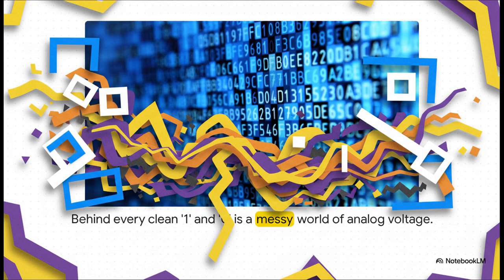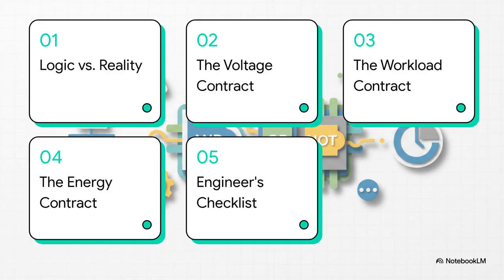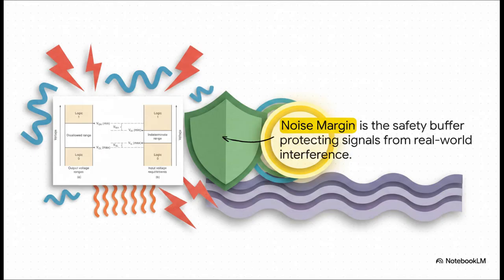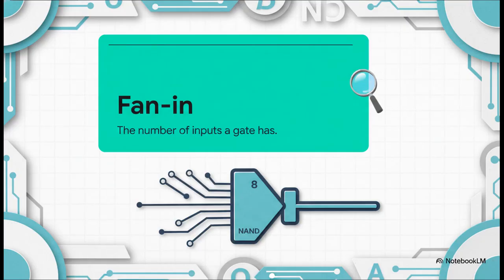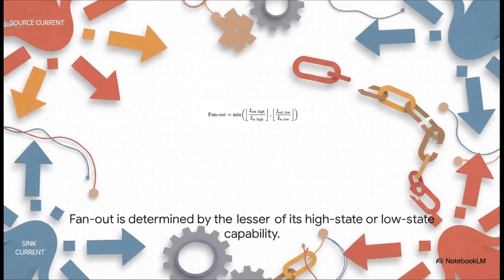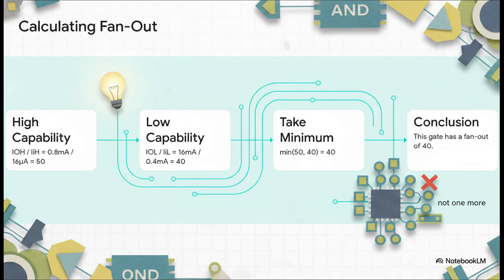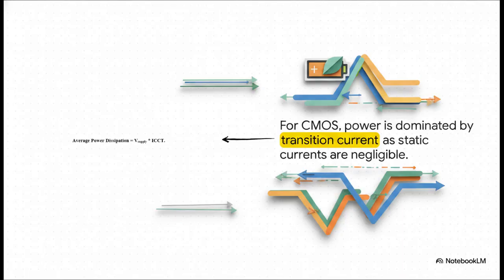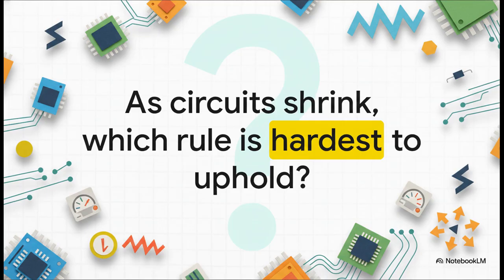2.Digital Logic Reliability